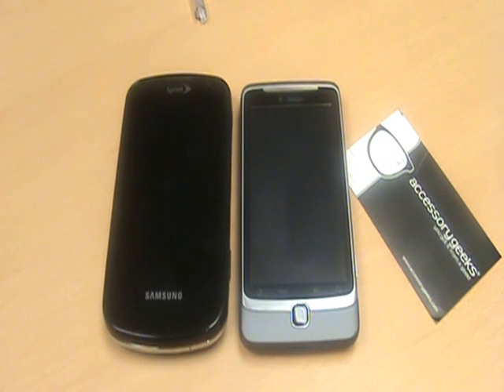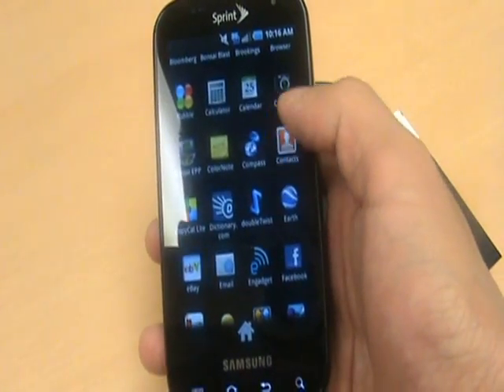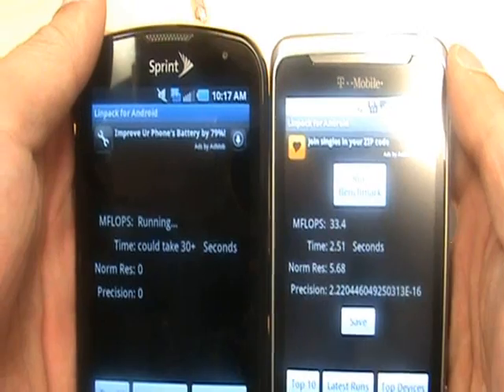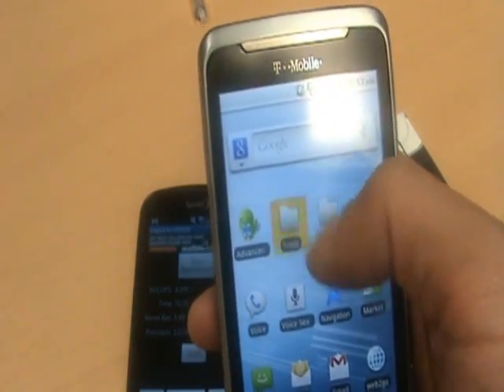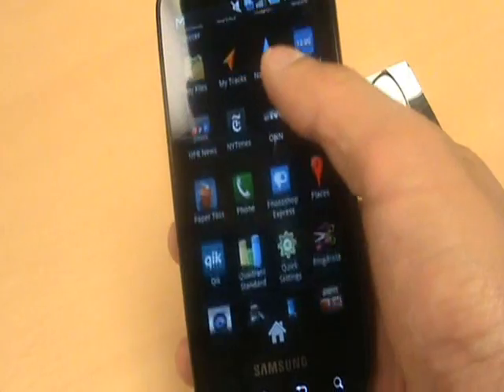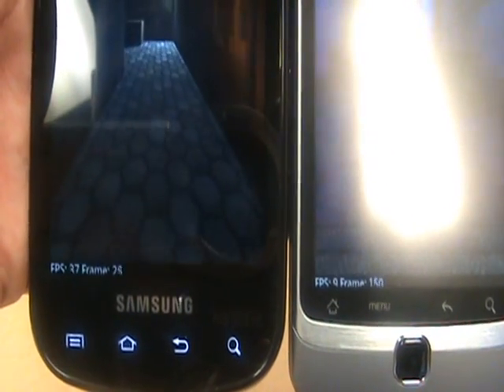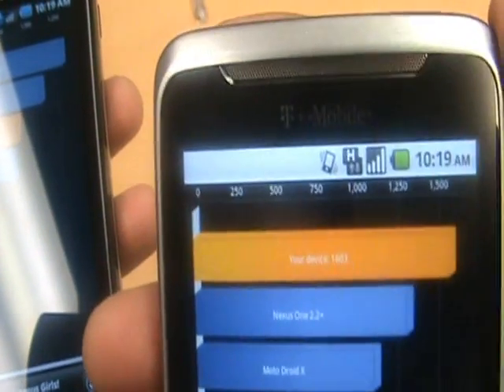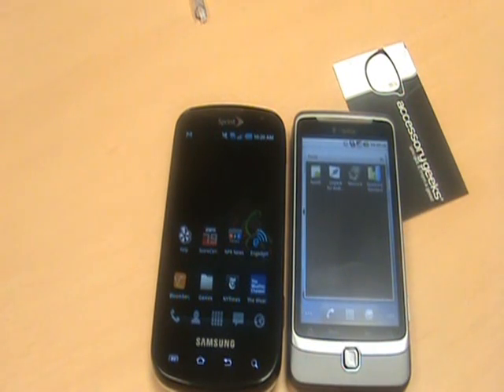AccessoryGeeks: T-Mobile G2 vs Samsung Epic 4G Benchmark Linpack and Quadrant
HI Geeks!

Like we always do when we get new phones we're going to do some benchmark testing on the T-Mobile G2 and the competition will be the Samsung Epic 4G from Sprint. Now for a few specs the T-Mobile G2 sports the new 800mhZ Scorpion processor instead of the 1Ghz Hummingbird found in the Samsung Epic 4G. We are going to be using Linpack which is a measure of the system's floating point computing power and Quadrant which is a CPU, I/O, and graphics benchmark test.  We hope that you enjoy the benchmarks and please remember to shop at AccessoryGeeks.com for all your T-Mobile G2 and Samsung Epic 4G accessories.